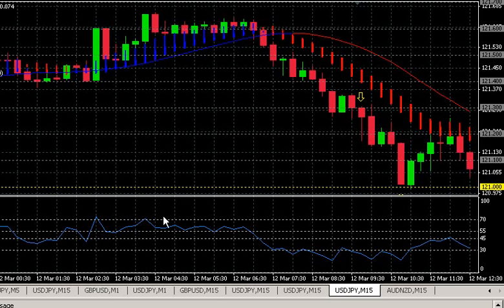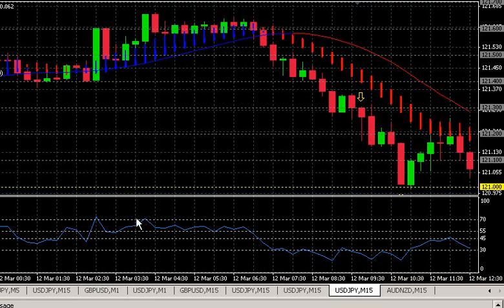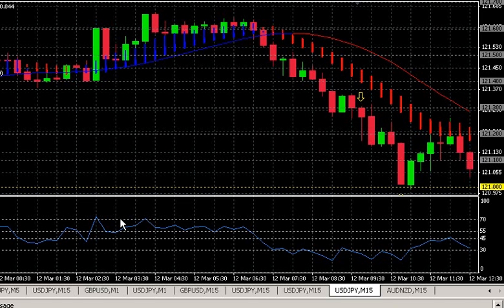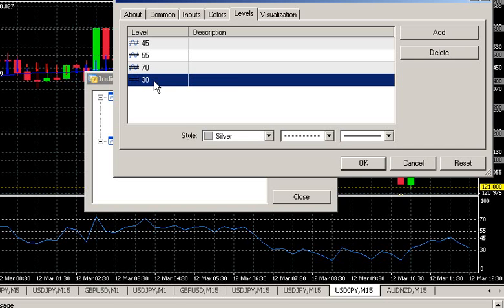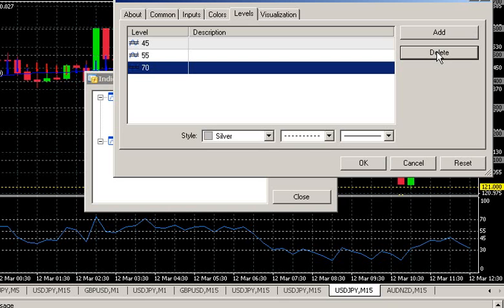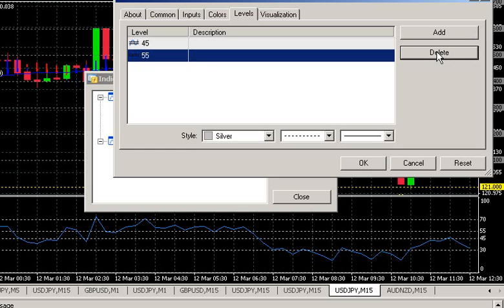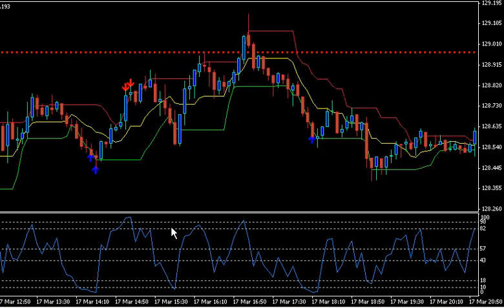Best MT4 Indicators 02 RSI Trading strategy RSI indicator forex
Best MT4 Indicators part 2 covering RSI Indicator for trading forex and binary options. We will share a simple yet effective RSI trading strategy as well.

RSI stands for Relative strength index and this is a great tool to get an idea of how a forex currency or other instrument is doing
over a fixed period of time.

     Some popular period settings for the RSI indicator are 14 also the default on MT4. Some traders also will use a faster RSI indicator setting of 7. This RSI setting can be a little more dynamic than the default setting but it comes at a cost because if you are going to use RSI to spot oversold and over bought conditions exclusively then you will find there are more fake outs in your trading. We are going to talk about these settings and also some other kind of unique ideas we use when trading RSI for forex or binary options.

RSI Indicator
RSI Indicator Forex
Relative Strength Index
MT4
Metatrader 4